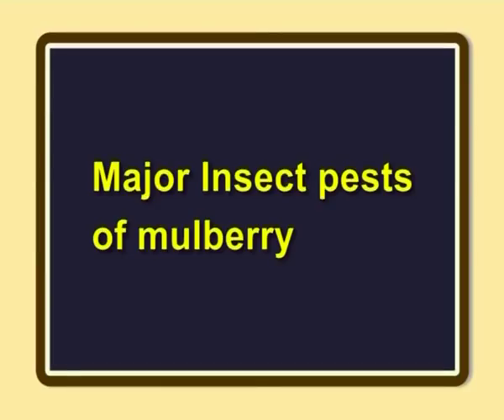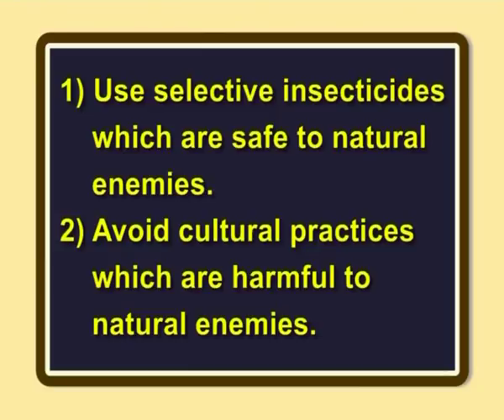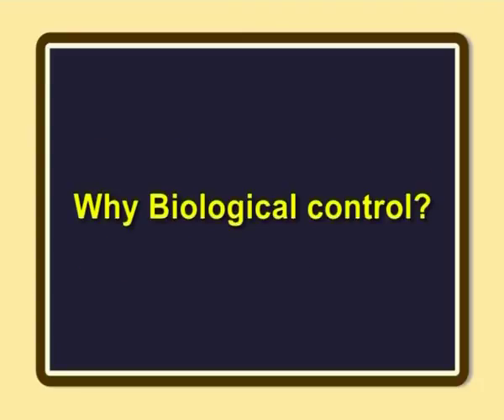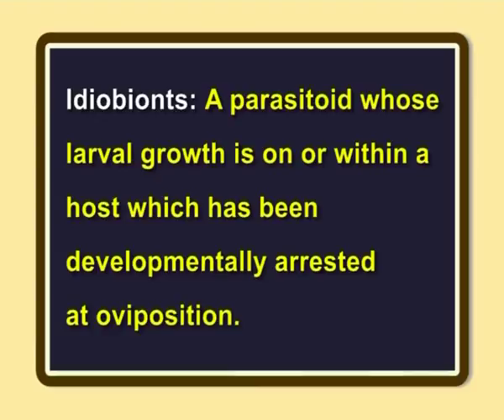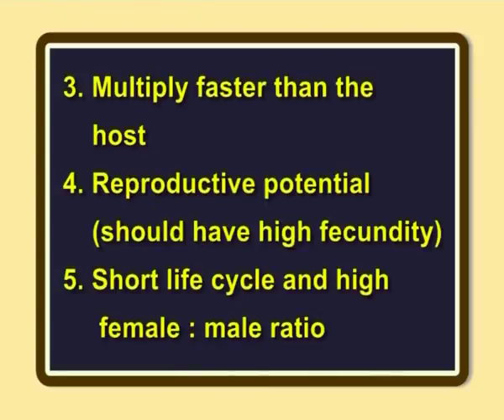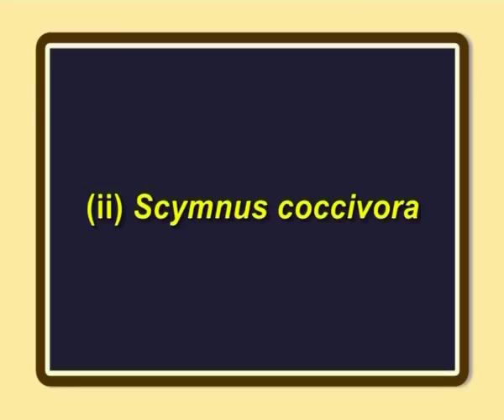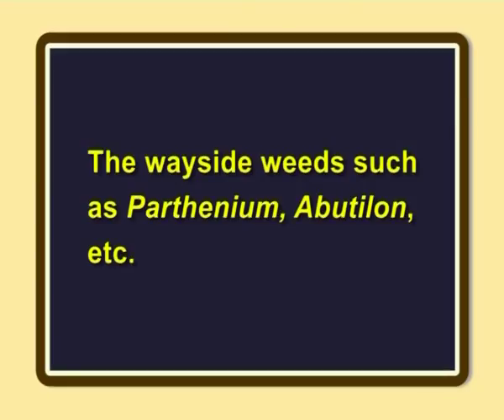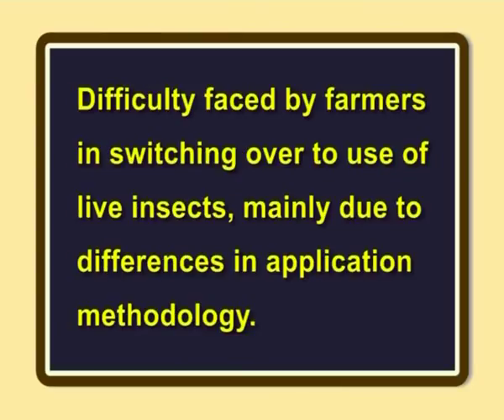Biological control of Mulberry pest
Courses: Silkworm Crop Production